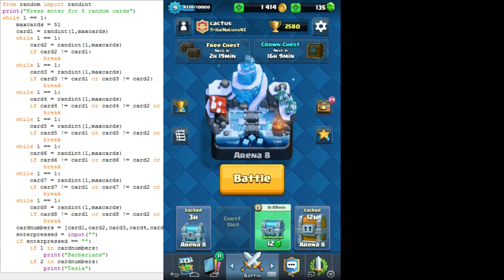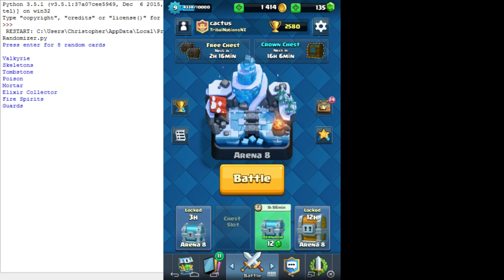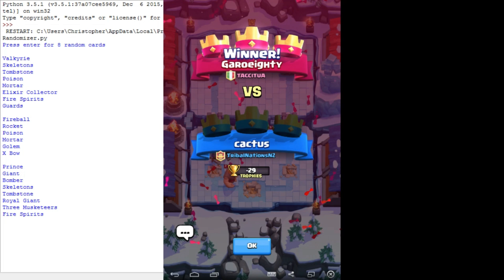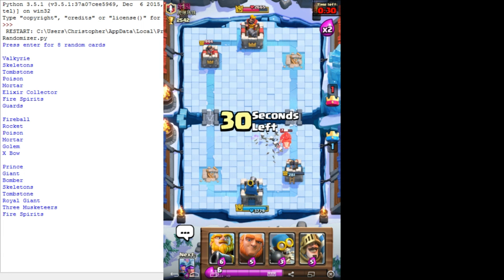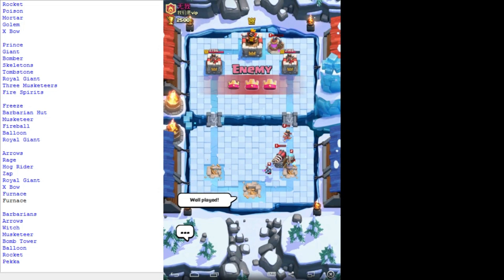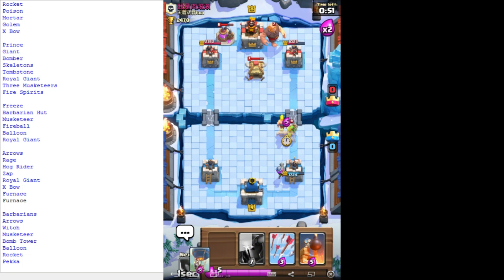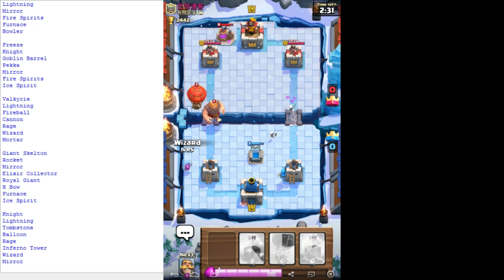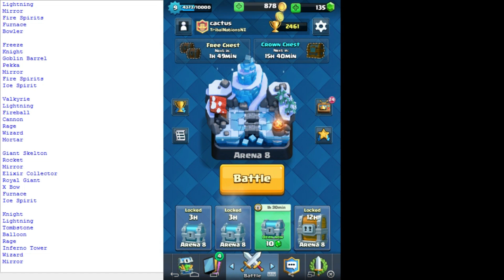Clash Royale : Randomized Deck 3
Should have been last week's vid I'm so bad at remembering to upload.